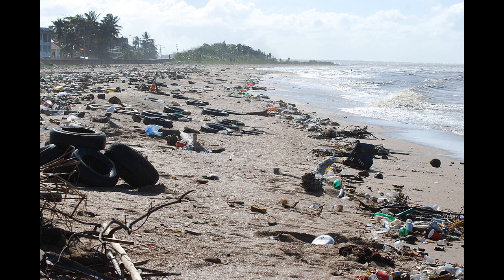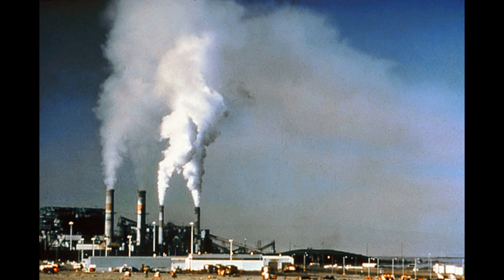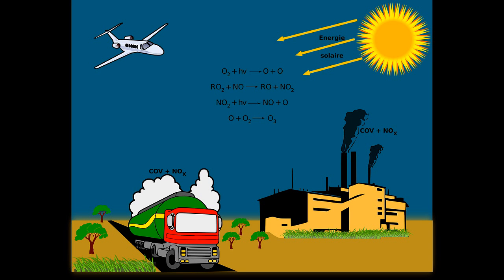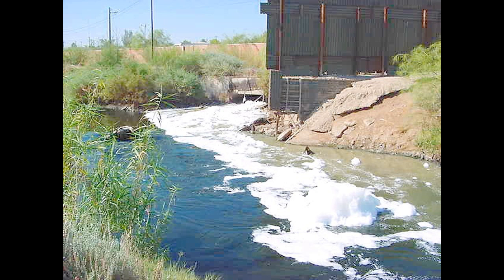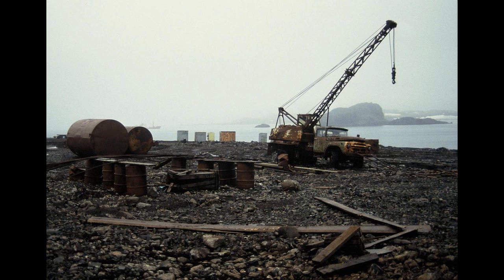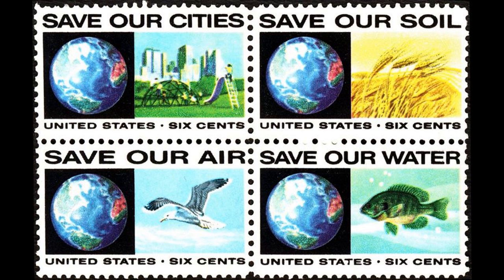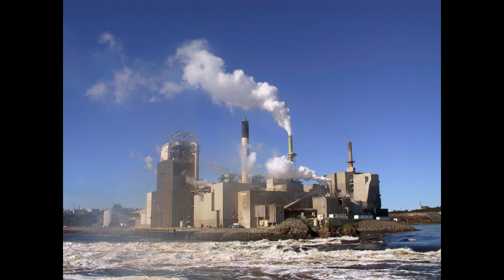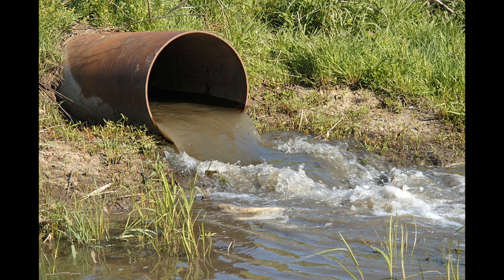Environmental pollution definition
Environmental Pollution is normally taken to mean harm done to the natural environment by human activity. In fact, some environmental pollution can have natural sources, for example volcanic activity, which can cause major air pollution or water pollution and destroy flora and fauna.